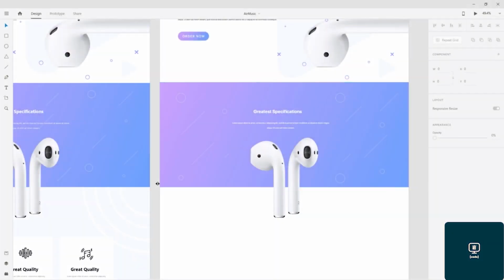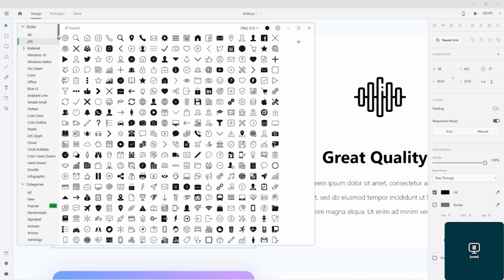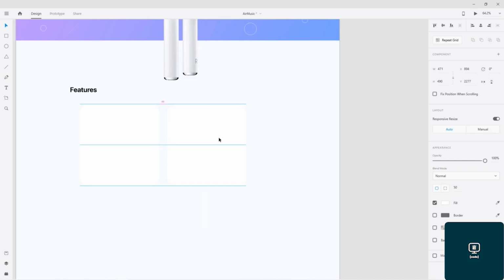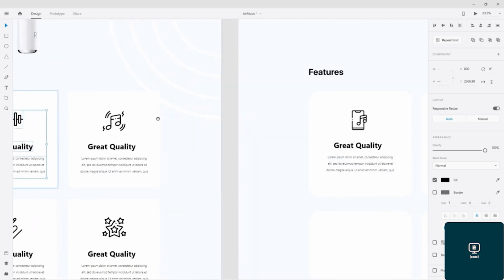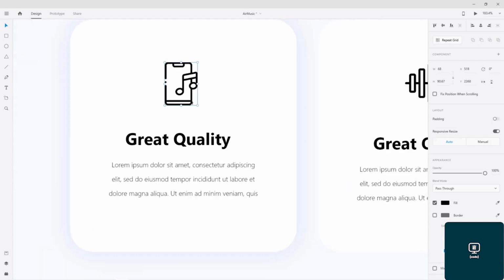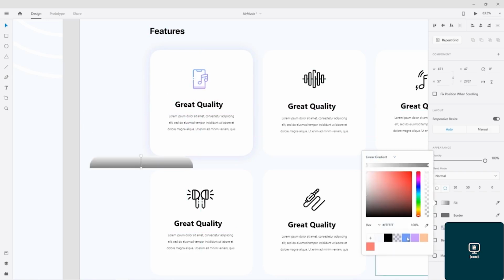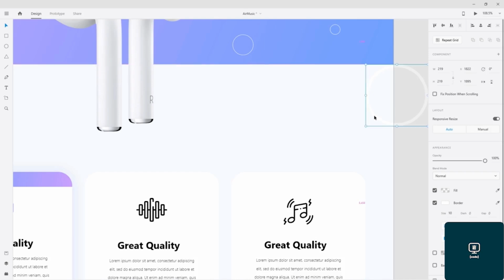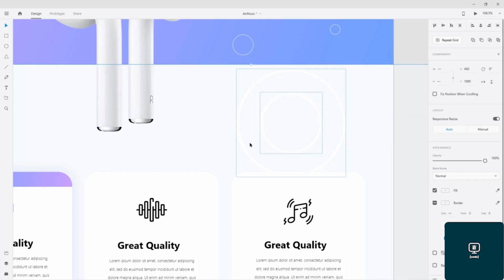Mastering App UI:UX Design & Prototype Figma Tutorial 👨🏻‍🎨🧑🏻‍🎨 Episode 25